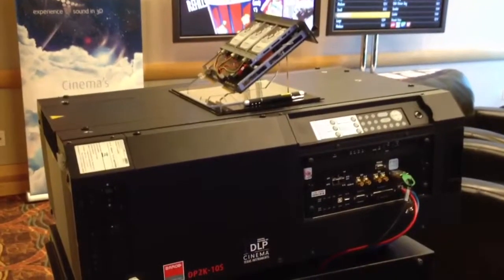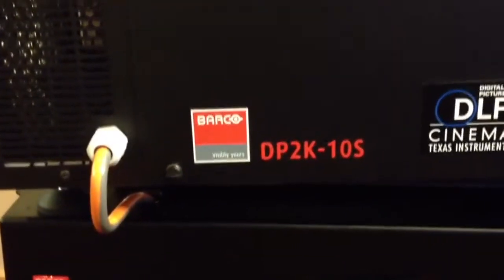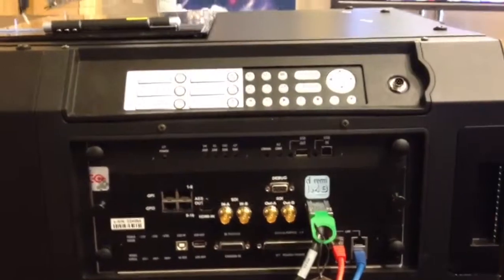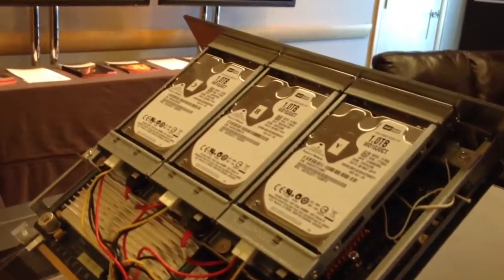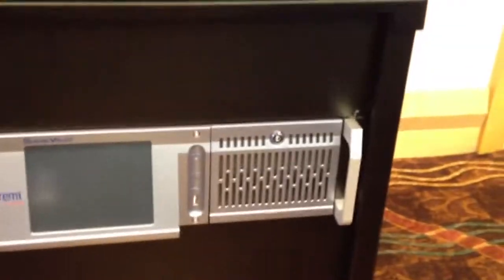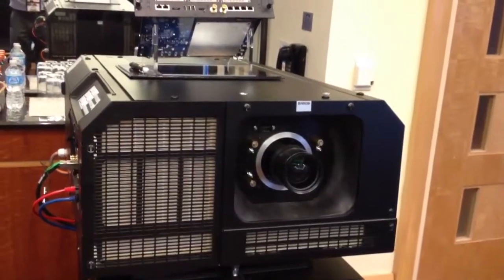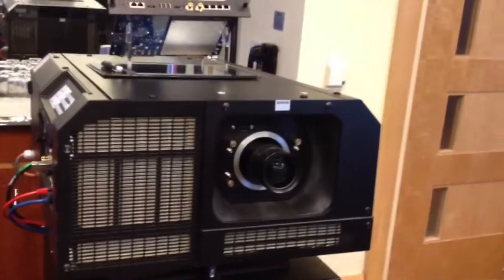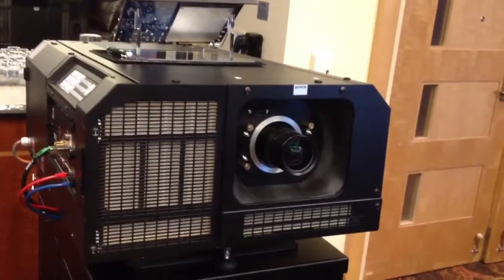Barco Debuts 0.69-inch Digital Cinema Projector at ShowEast 2012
Barco has debuted their version of the new generation of smaller, less expensive digital cinema projectors based on the 0.69-inch DLP chip set.  At the event, we learn more about the features on this new product.